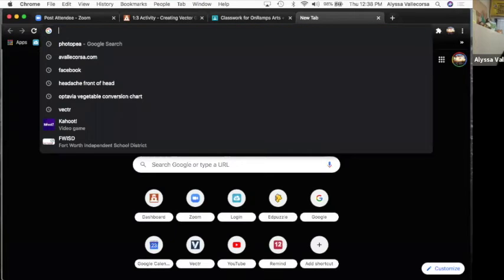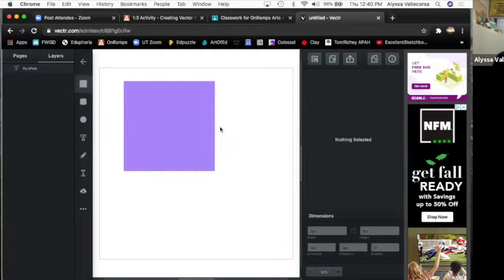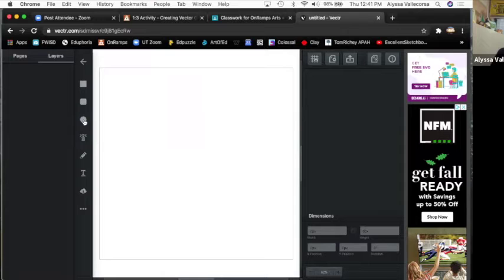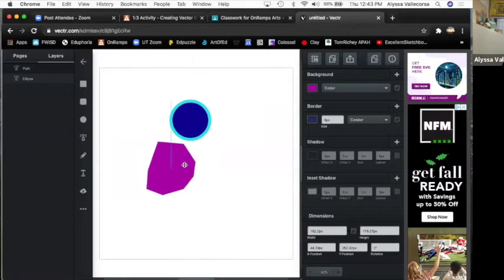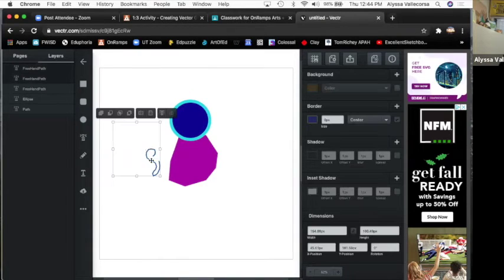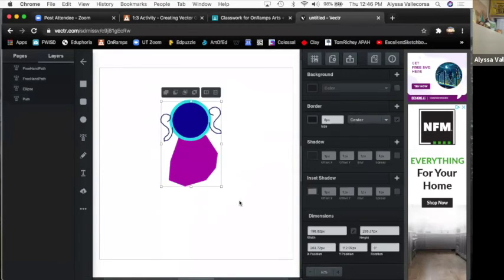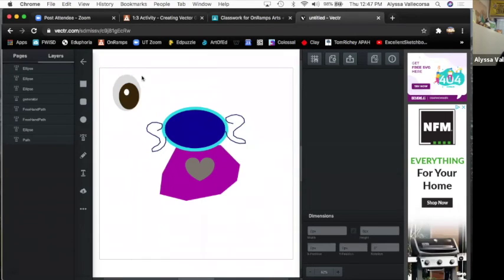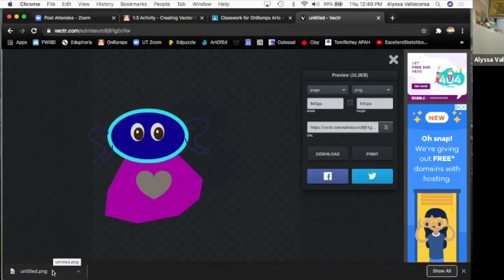Getting Started with Vectr